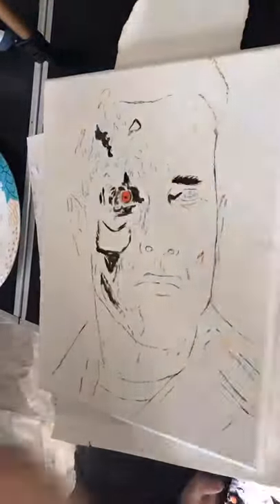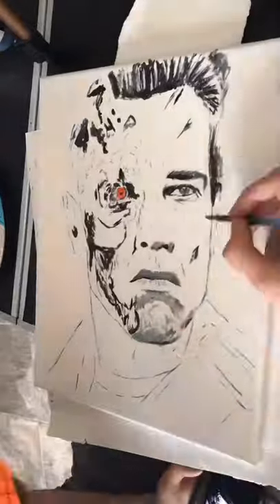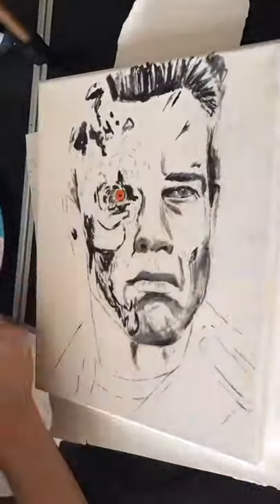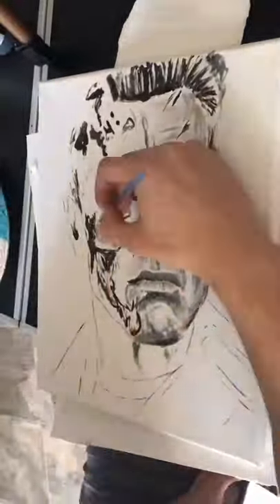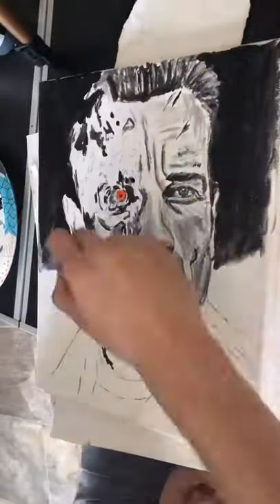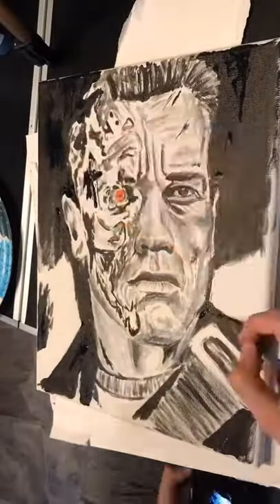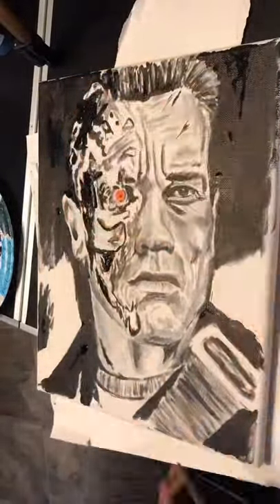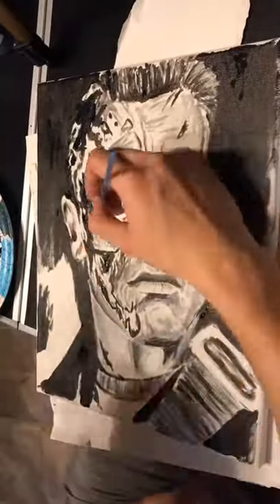Painting the terminator